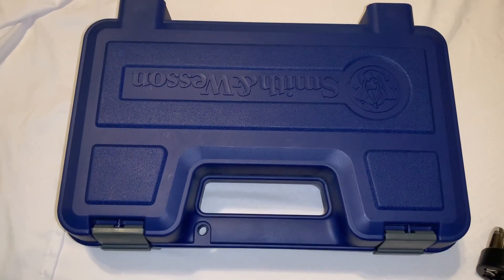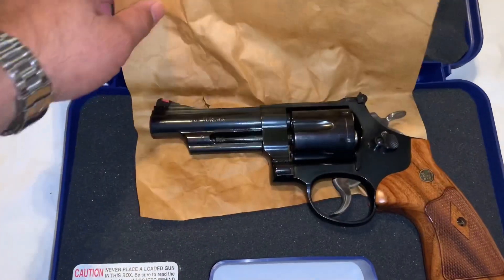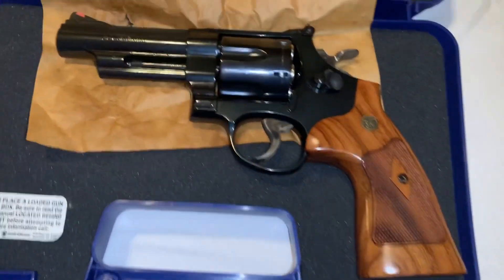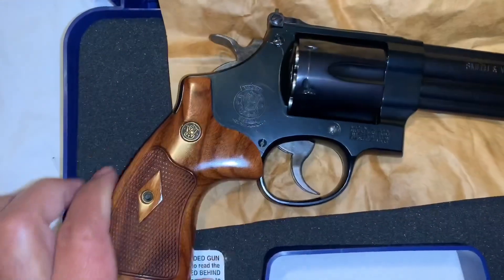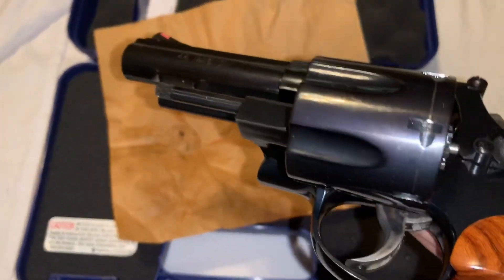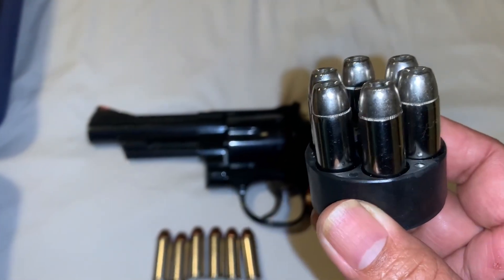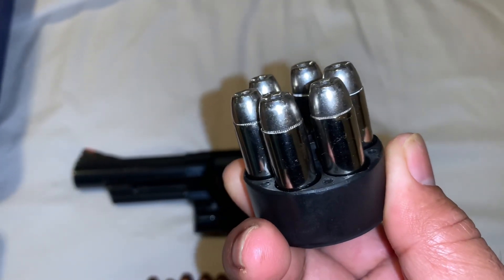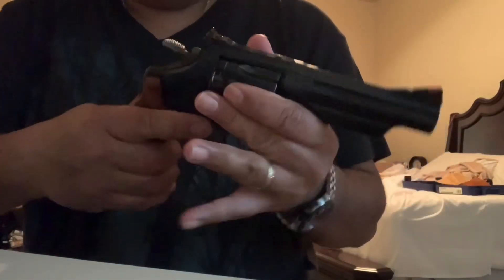Werewolf Repellent! S&W 44 Magnum 29-10 classic.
Today’s a good day! Friday the 13th and it’s gonna be a full moon 🌕 tonight! Just in case werewolves do create some nuisance, we’re gonna be ready! 44 magnum silver bullets and the classic “Dirty Harry” revolver! S&W M29, 44 magnum revolver.. wooshaaaa!